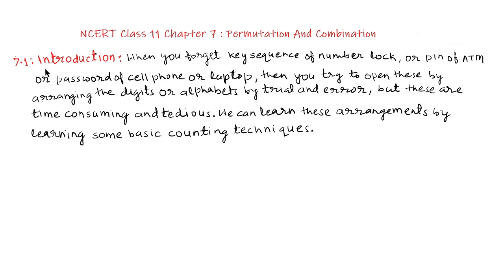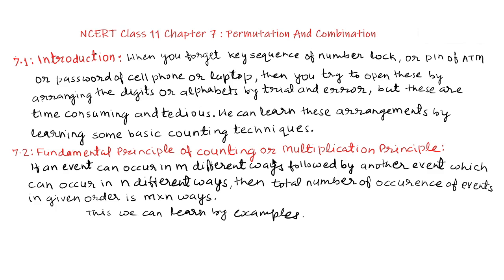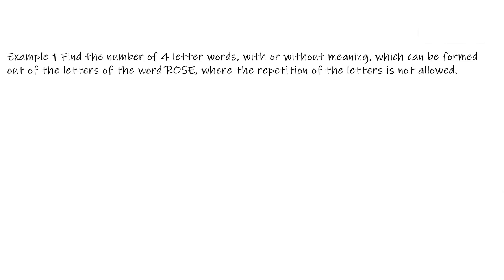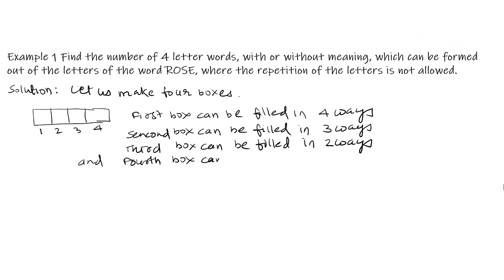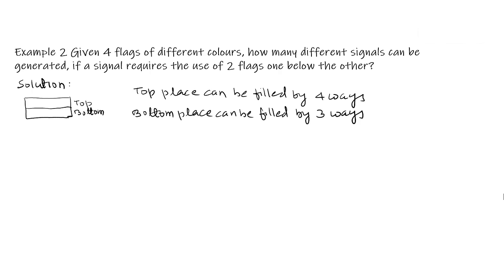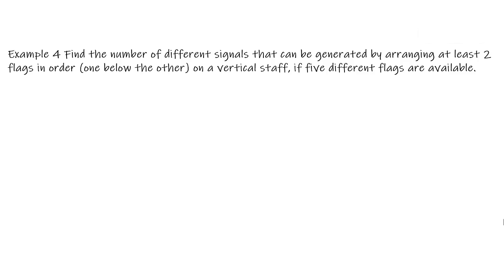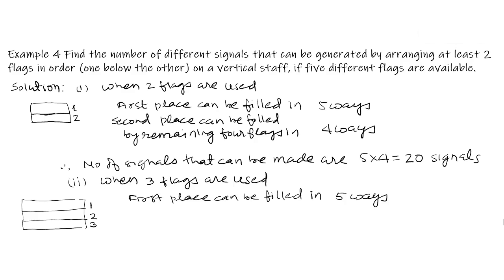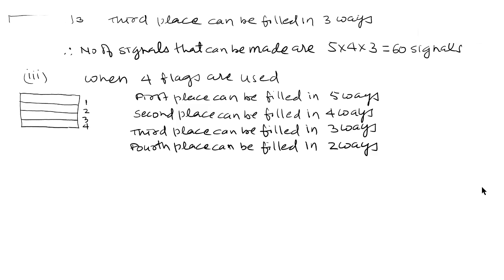Permutations & Combinations | Part 1 Class 11 Chapter 7 NCERT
Permutations & Combinations Class 11 Chapter 7 NCERT

This video gives the introduction on Permutations and solved examples for better understanding of the topic.